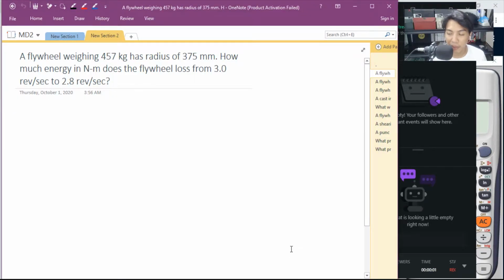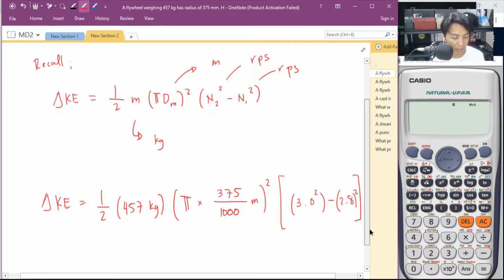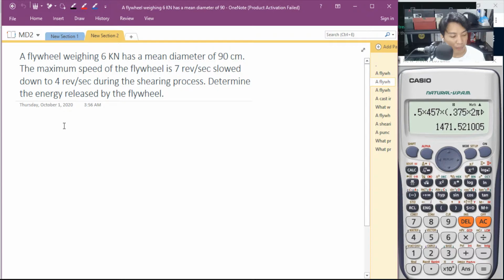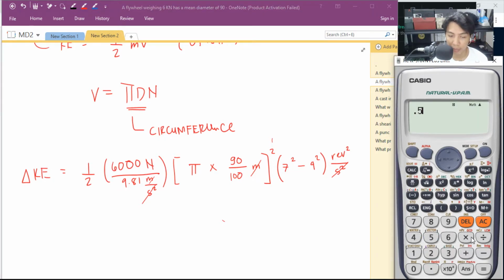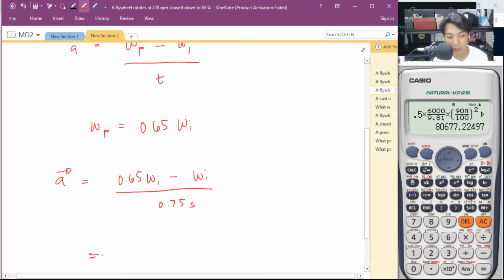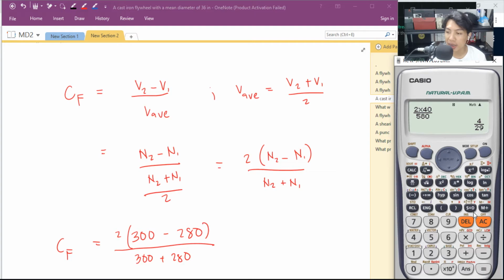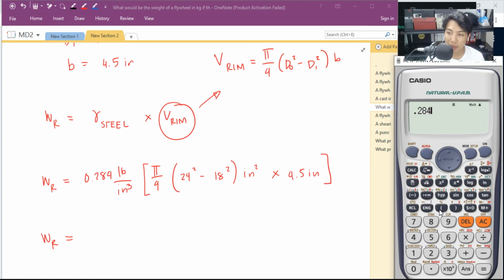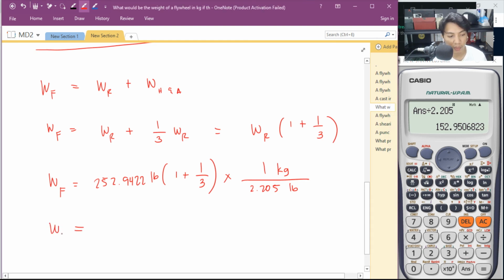Machine Design: Flywheels Sample Problems (1-5)